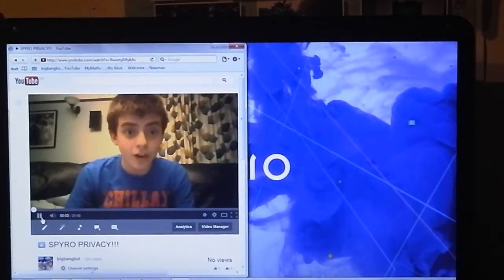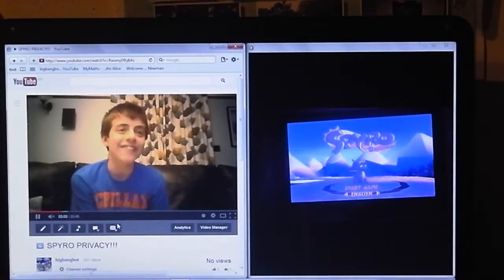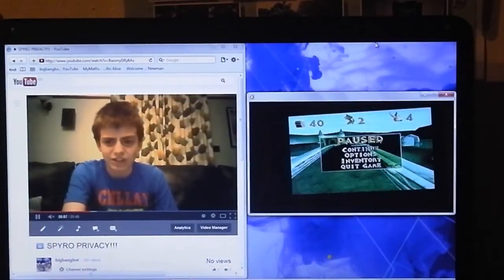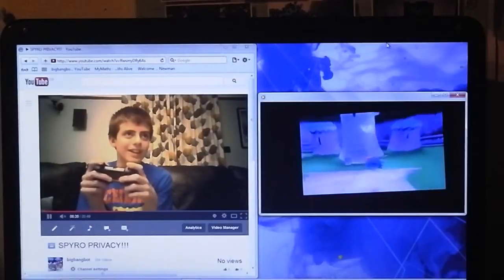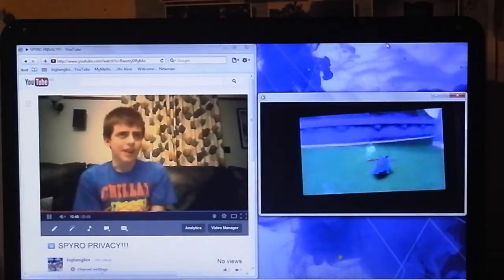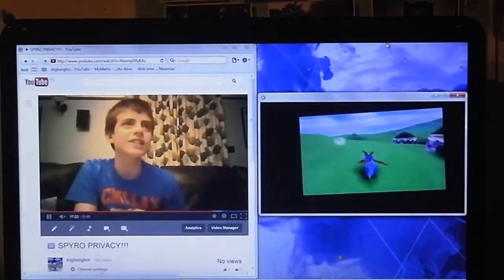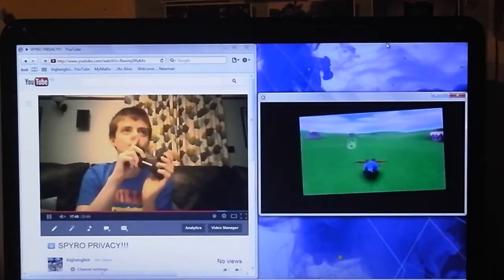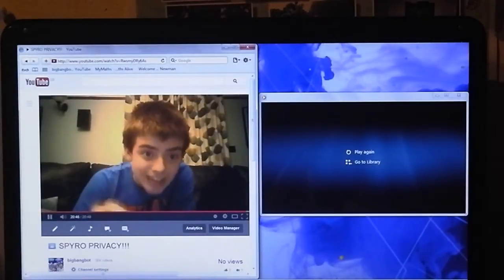Spyro the Dragon Test!